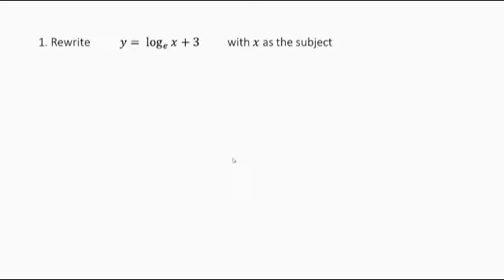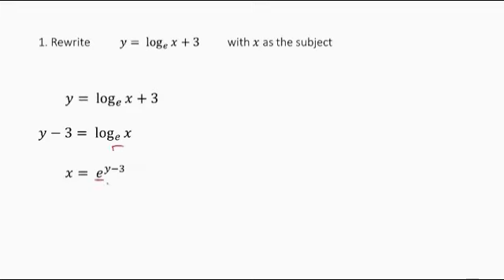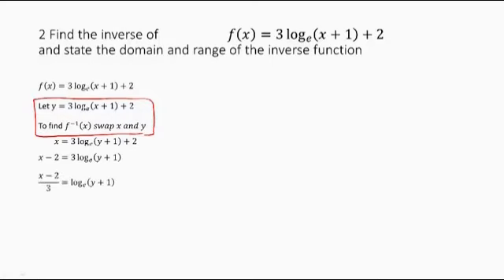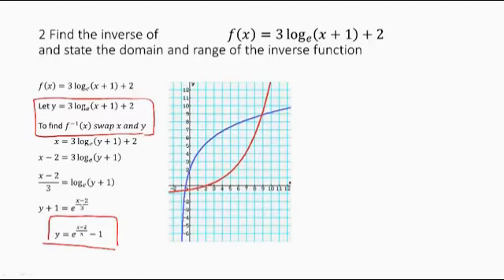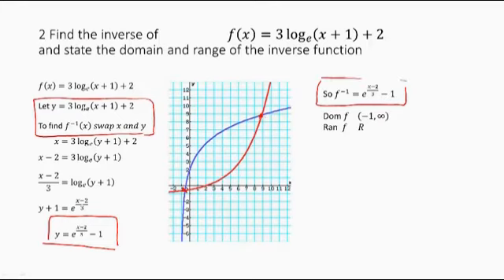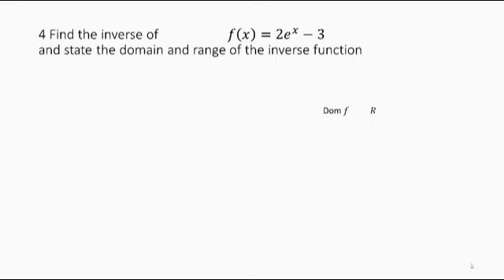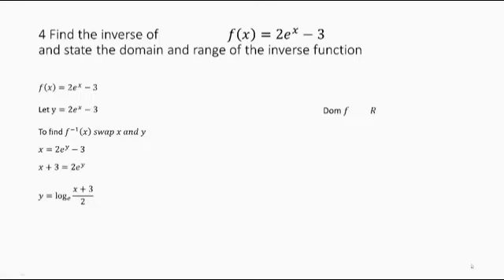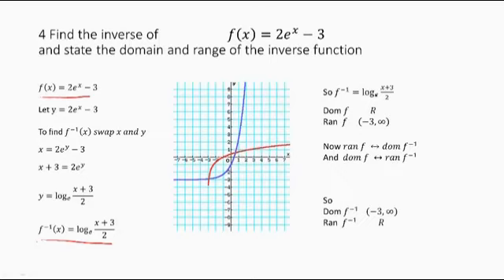Inverses of Exponential and Logarithmic Functions